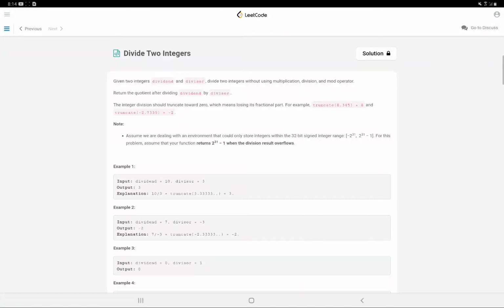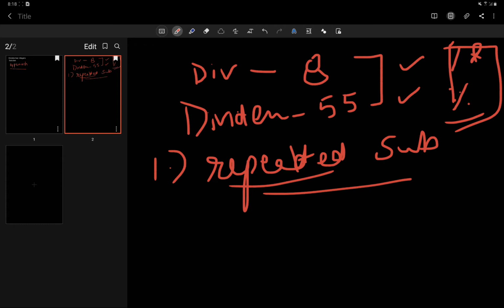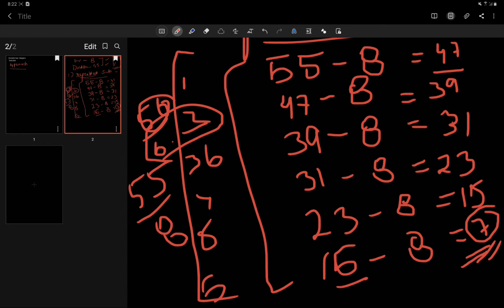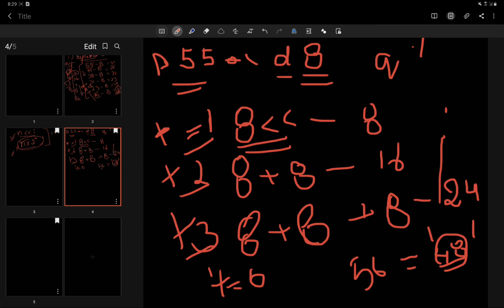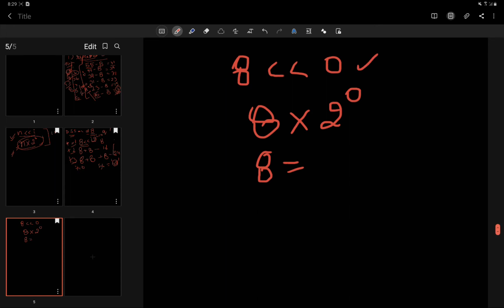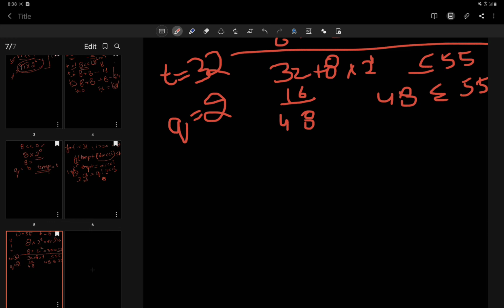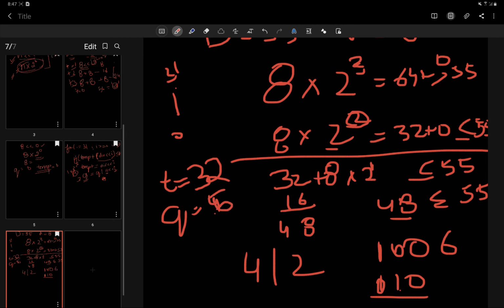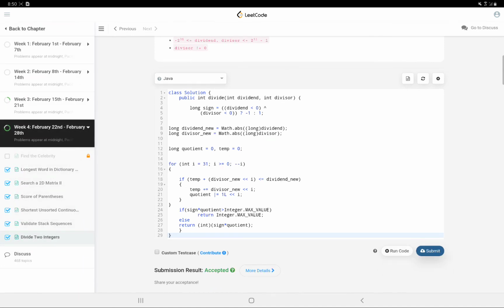Divide Two Integers | LeetCode February Challenge